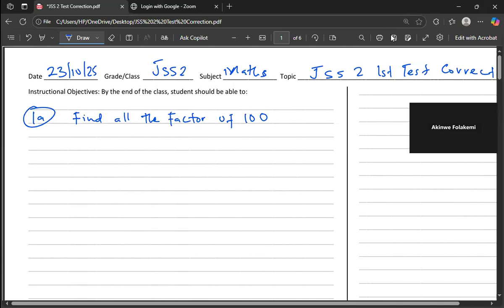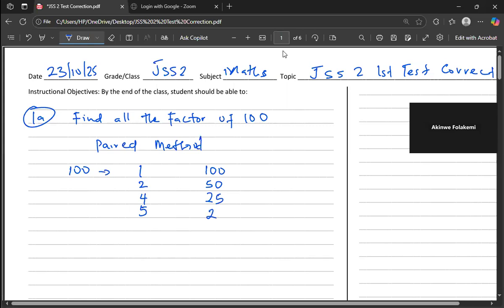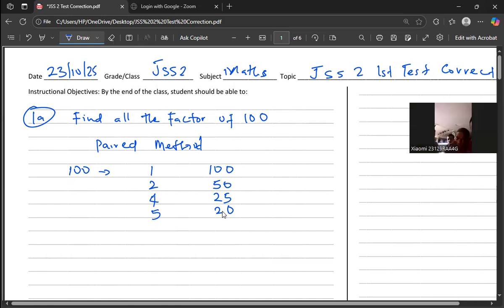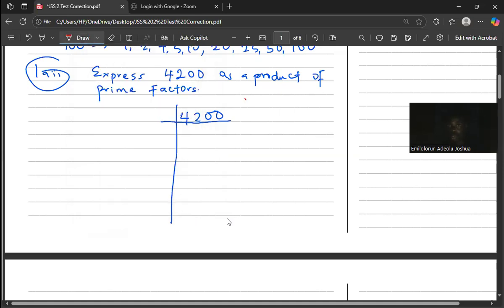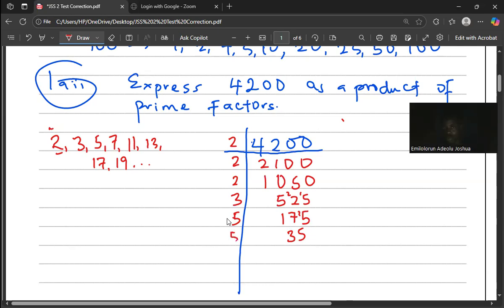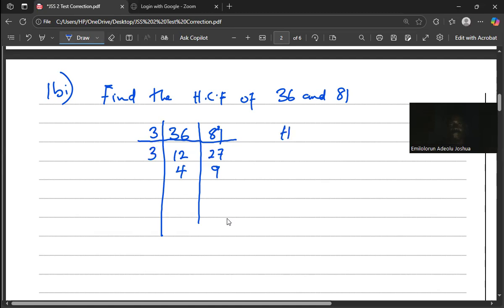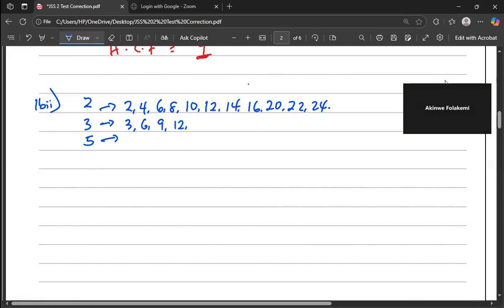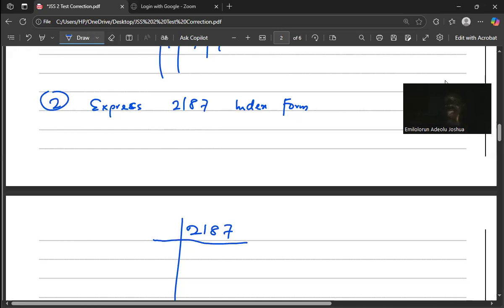Prime Number and Product